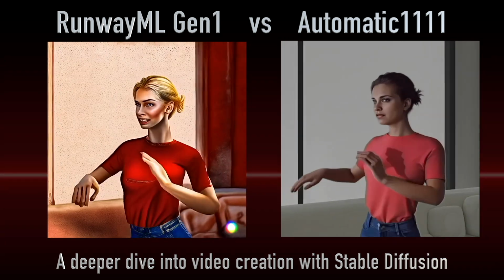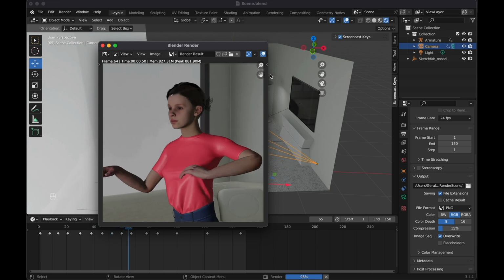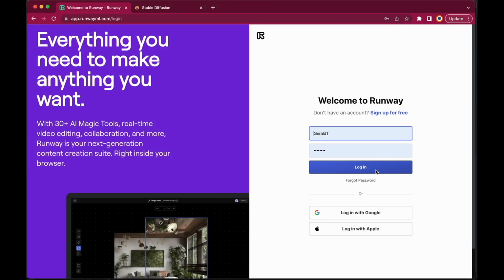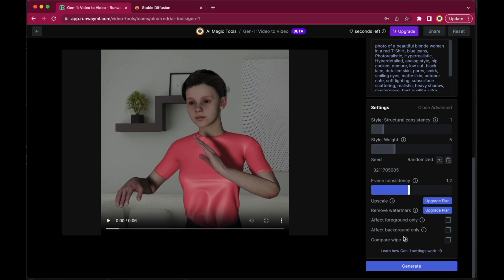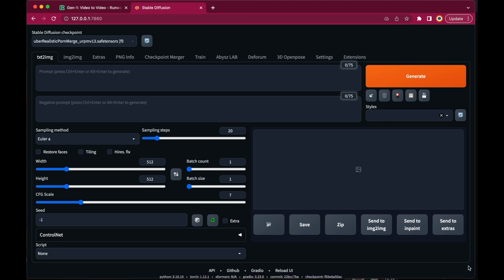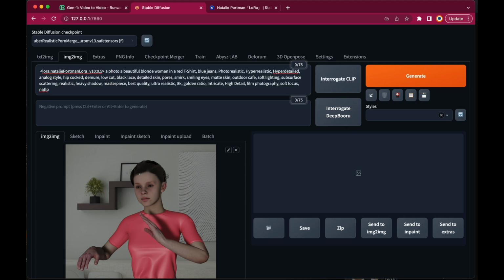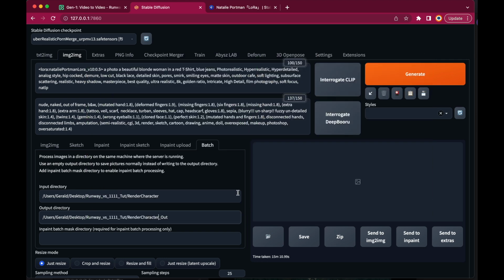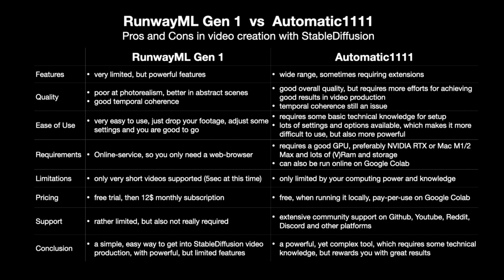RunwayML Gen 1 vs Automatic1111 - Video creation with StableDiffusion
In this video we take a deeper dive into creating videos with StableDiffusion, comparing RunwayML Gen 1 with Automatic1111.

First we will create a short animation in Blender, then feed it first into RunwayML Gen1 and later into Automatic1111, Batch img2img / ControlNet and explain the whole workflow of creating a video animation in each system.  We also will show, how to reduce flickering and temporal incoherences in StableDiffusion videos considerably.

Finally, we will compare the results and talk about the pros and cons of each system, as well as the requirements, support and give a final conclusion.

Chapters:
00:00 Introduction
01:16 Preparing some simple video footage in Blender
05:00 Creating a video animation with RunwayML Gen 1, using our video footage as an input
09:54 Creating a video animation with Automatic1111/batch img2img/controlnet , using the same footage
13:40 Improving the temporal coherence in Automatic1111 videos
14:42 Comparison, pros and cons of RunwayML Gen 1 vs Automatic1111, final conclusion

Also visit our music channel to watch some great music-videos, created with StableDiffusion, Unreal Engine and Blender:

Link to Sketchfab for downloading free 3d models, that you can use in Blender: